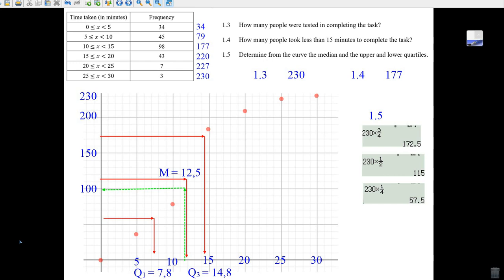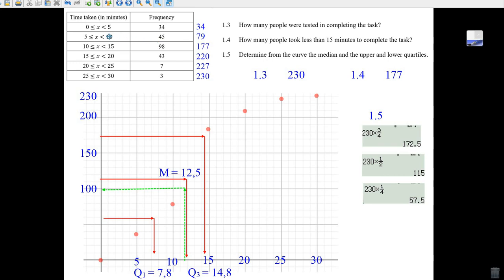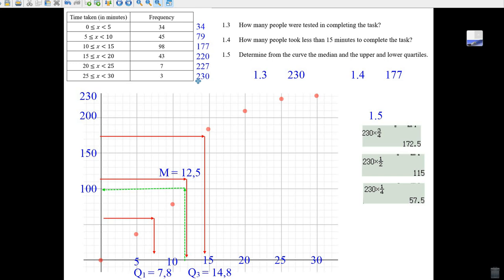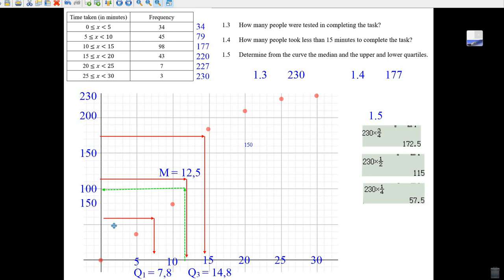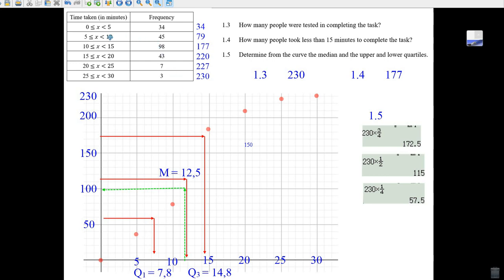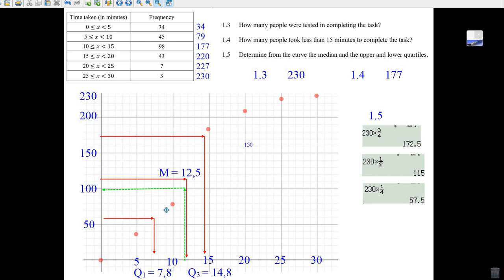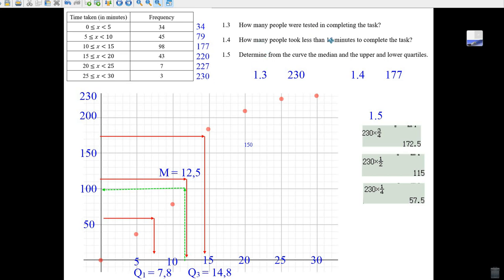Q1 1 to Q1 4 Ogive curve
Gr 11 Statistics